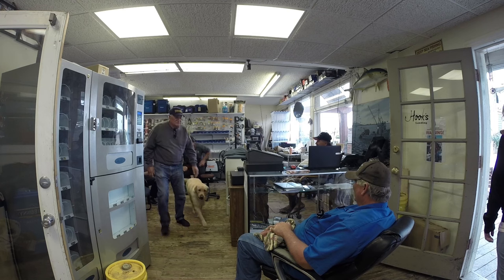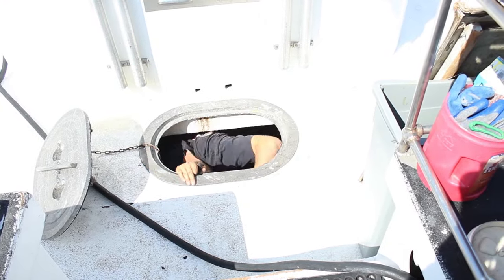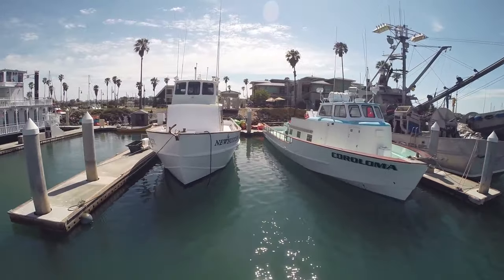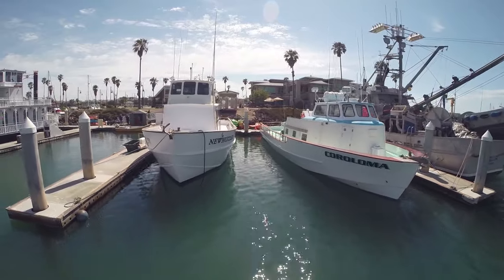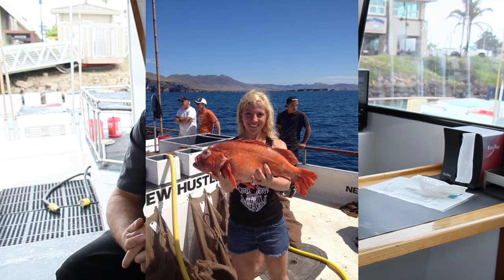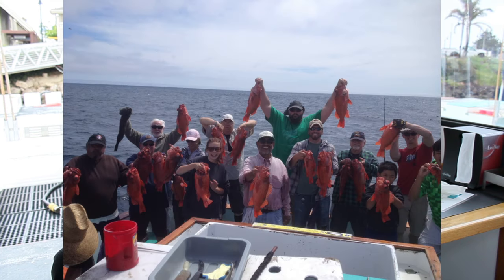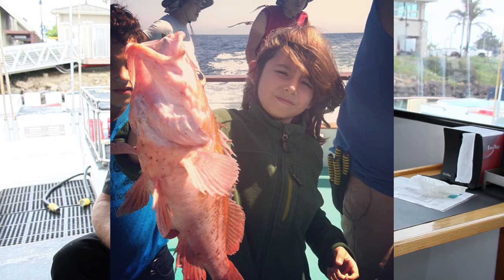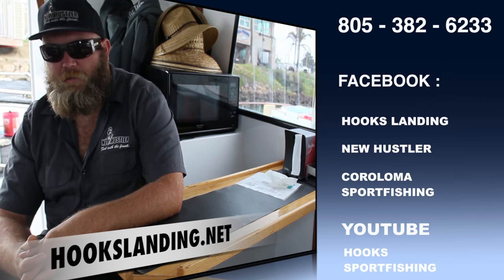Hooks Sportfishing : Who are we ?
Hooks' Sportfishing is a family based fishing experience that you'll keep for life. Located at the Channel Islands Harbor Landing in Oxnard, CA . Come experience fishing at its finest.